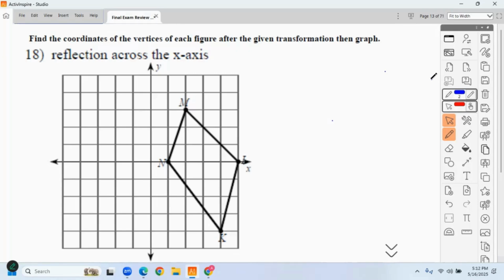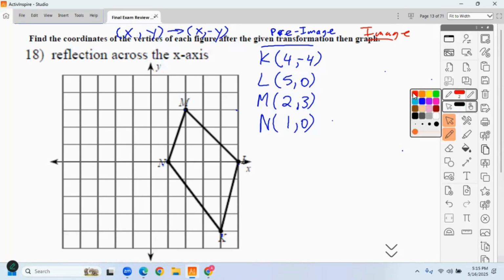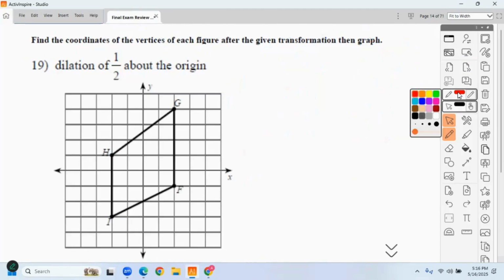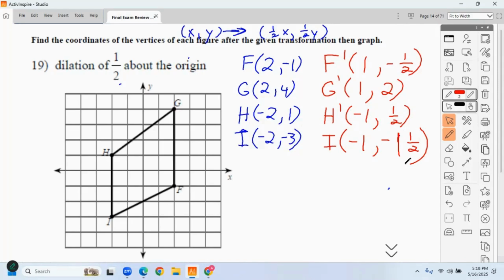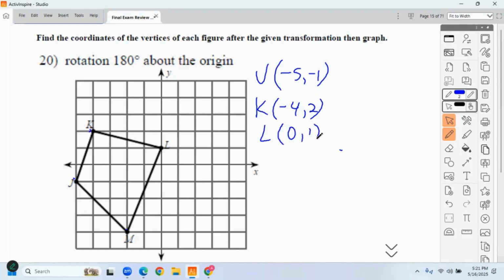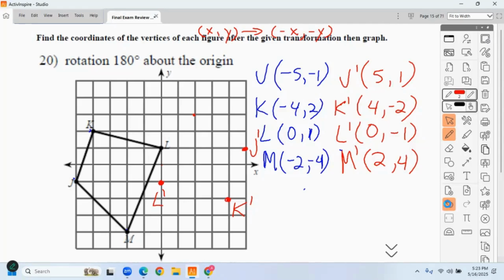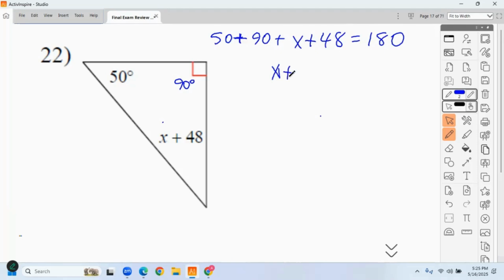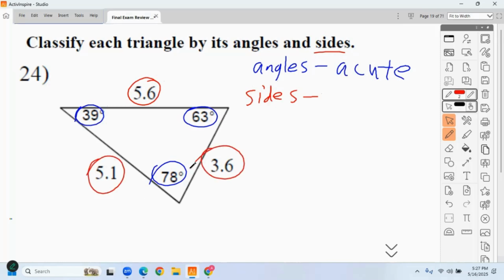2024-2025 SPRING REVIEW S 18-24